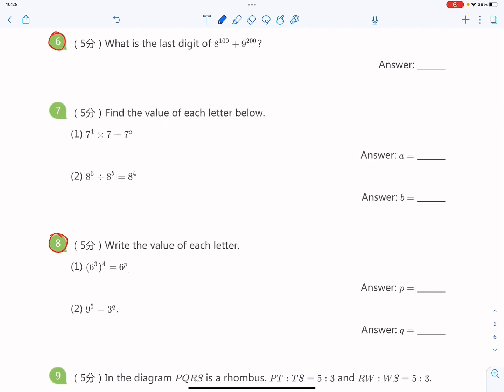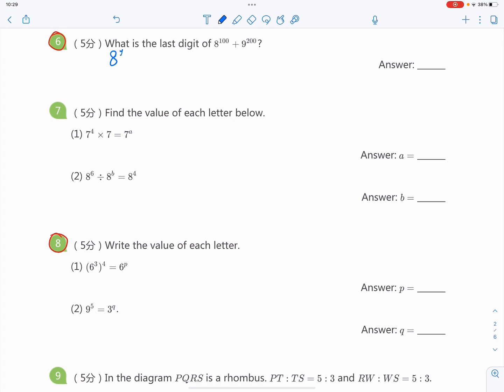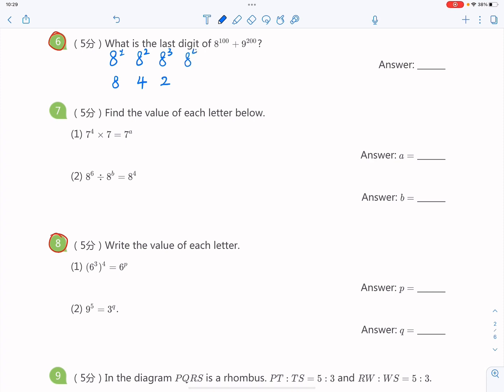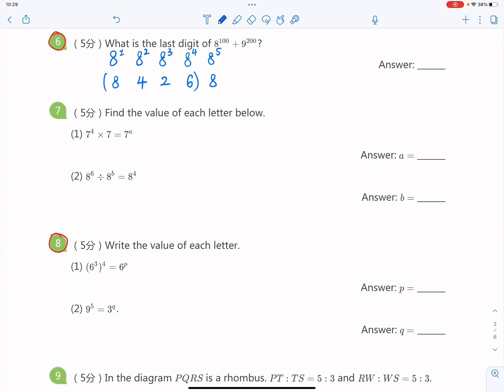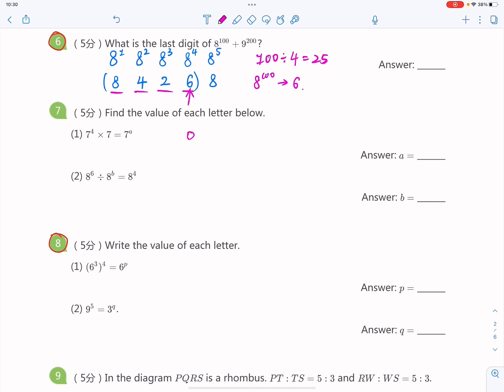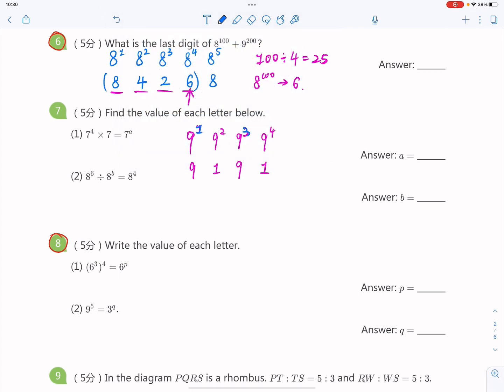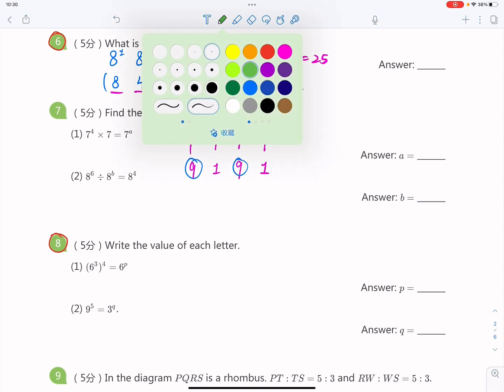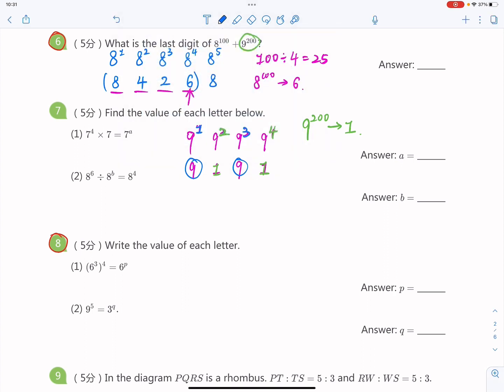Year 6 Midterm Q6 (Competition)